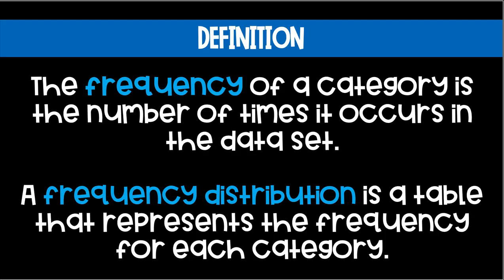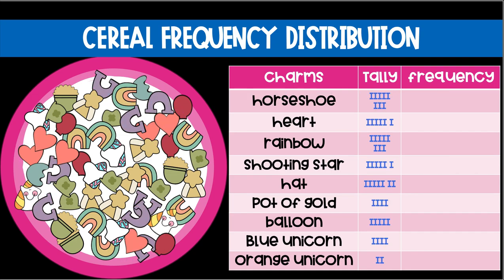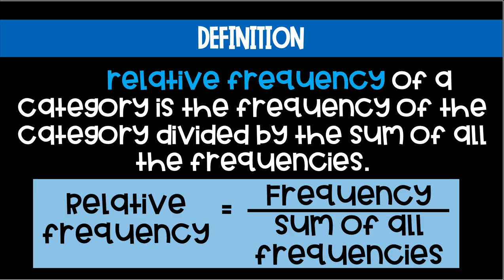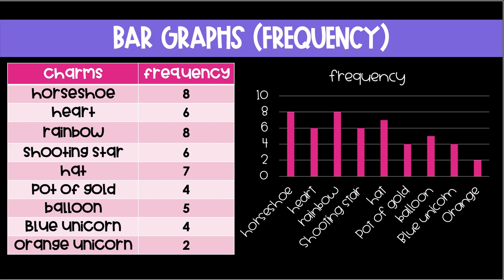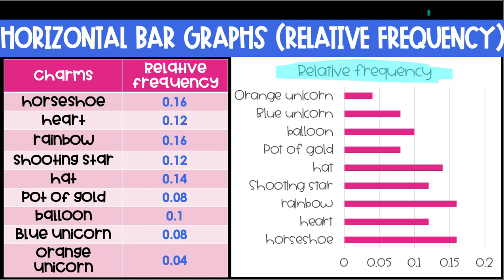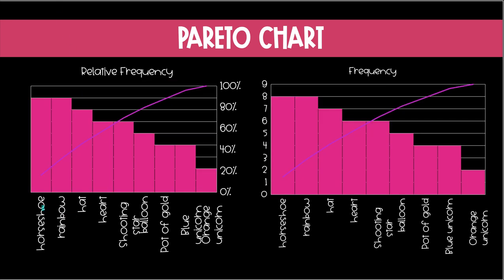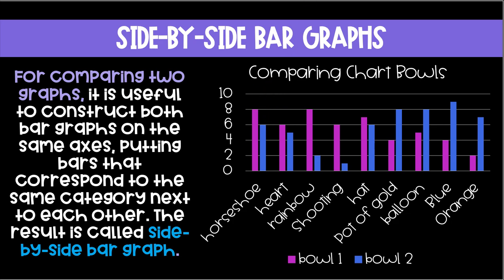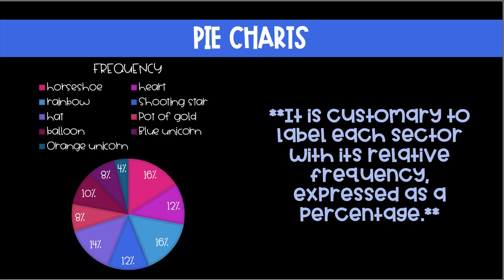Graphical Summaries of Data: Graphical Summaries for Qualitative Data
From Chapter 2, Section 2.1 Graphical Summaries for Qualitative Data
Elementary Statistics
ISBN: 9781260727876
Authors: William Cyrus Navidi, Barry Monk
Publisher: McGraw-Hill Education
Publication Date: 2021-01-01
Edition: 4th edition